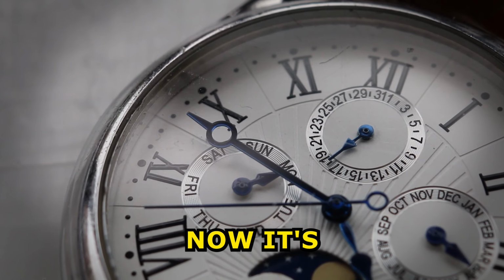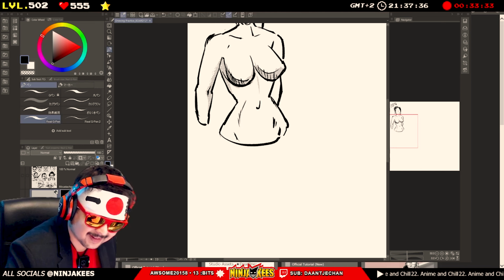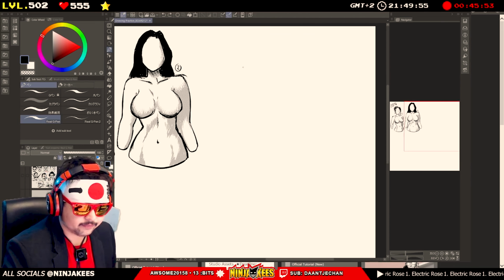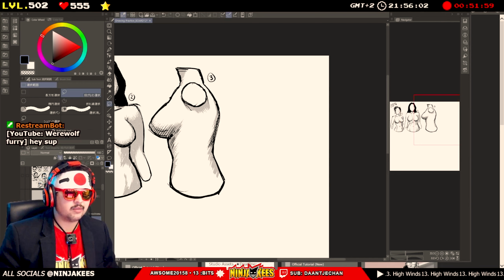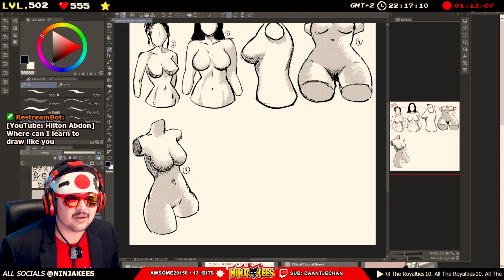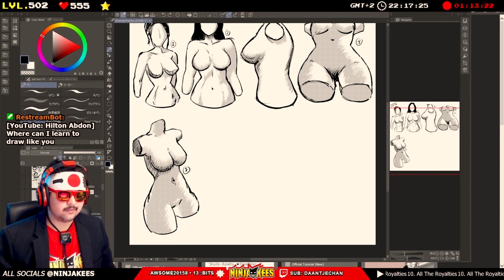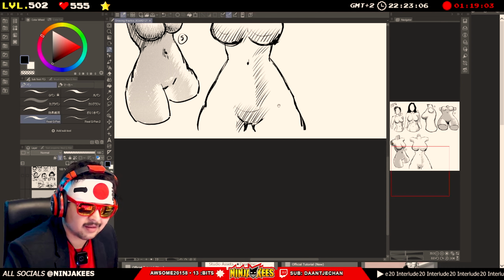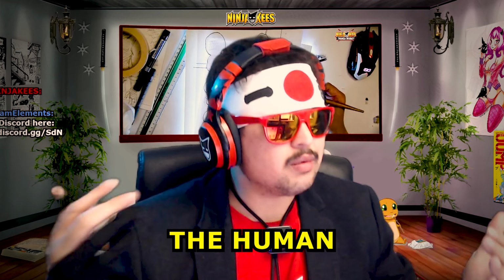Drawing Female Torso for 1 Hour Manga Challenge! #36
I spent an hour drawing the female torso for the manga challenge to sharpen my manga and overall drawing skills. The goal isn't perfection—it's about practice and improvement. Focusing on the female torso helps build discipline and enhances your ability to capture various details of the human form, leveling up your skills with consistent effort.

I MADE A MANGA! IT'S CALLED PARTY TIME!!!
THANK YOU SO MUCH! It means allot!

NINJABOX! ishhh! DIGITALLY!
- Ninjakees